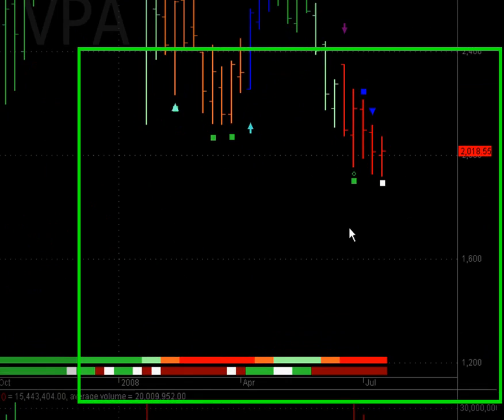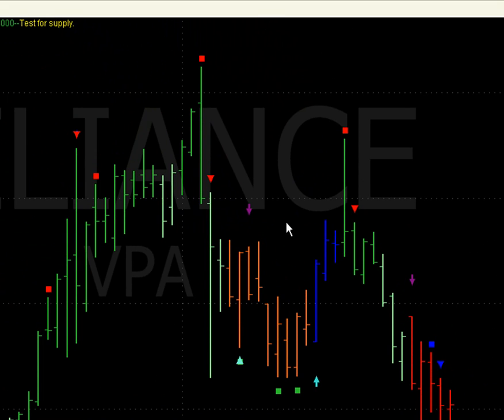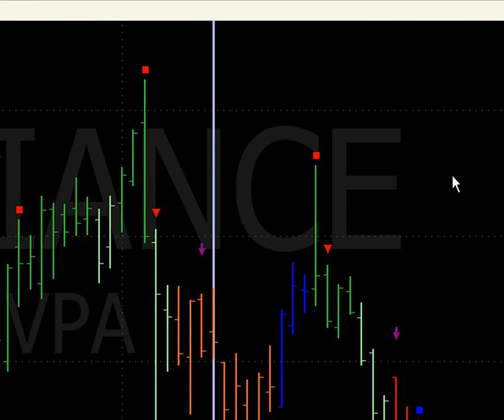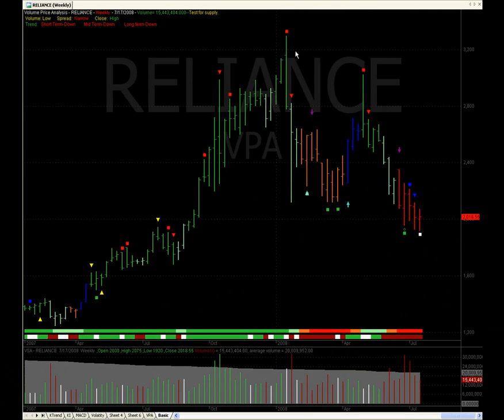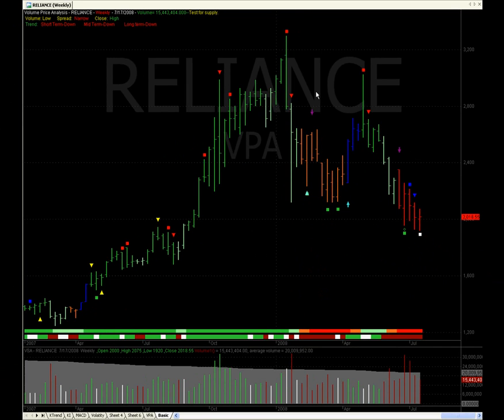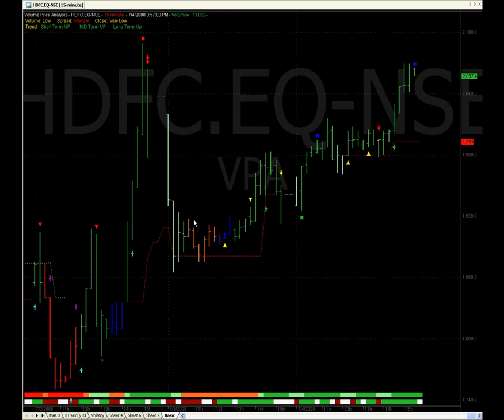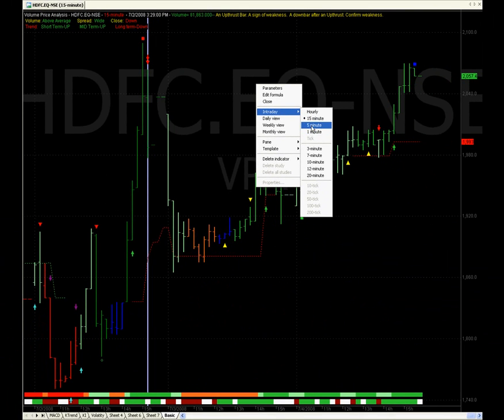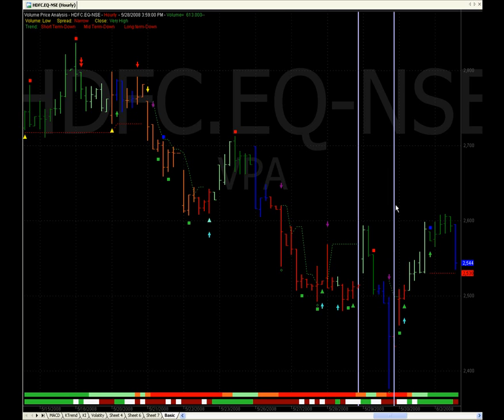upthrust bar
description of upthrust bar